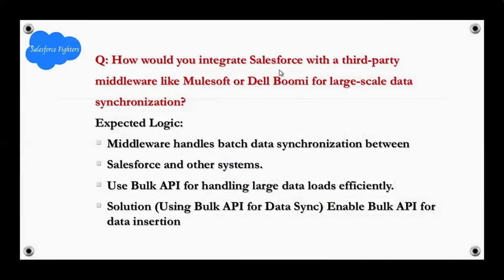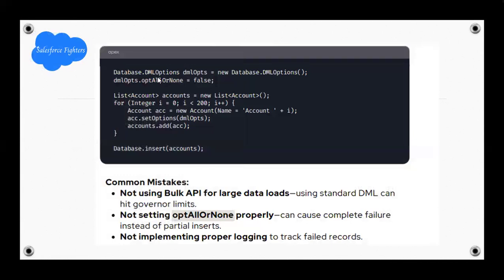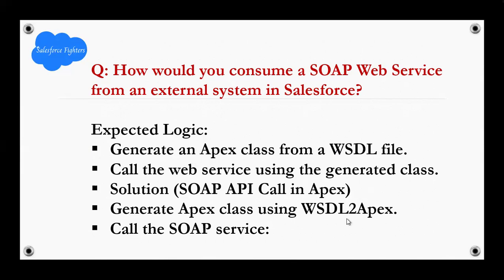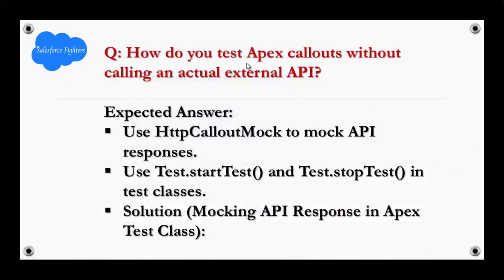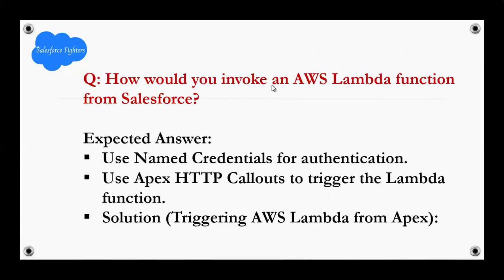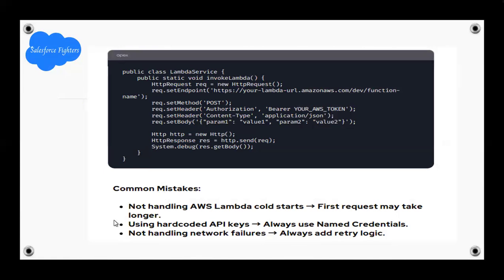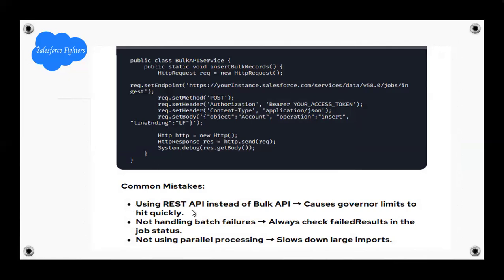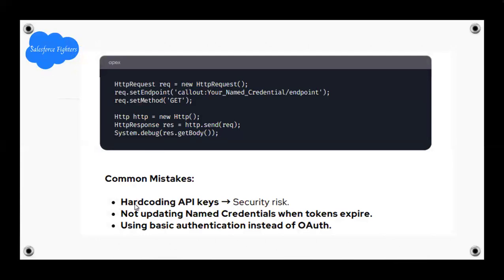Cognizant Salesforce Developer Interview Questions || Scenario based || For 2025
Cognizant Technology Solutions Salesforce Developer interview questions. Let's dive into some key questions to help you ace the interview and showcase your expertise.